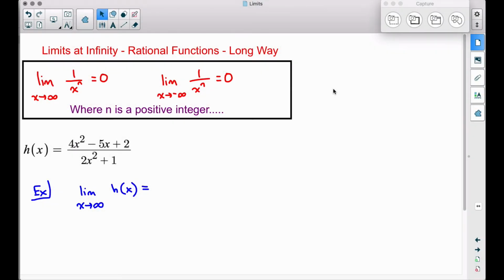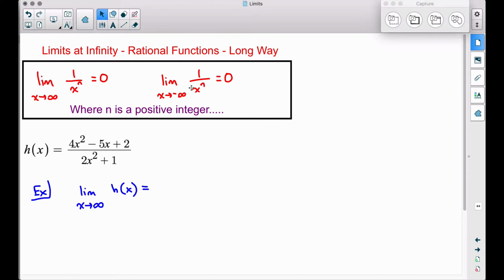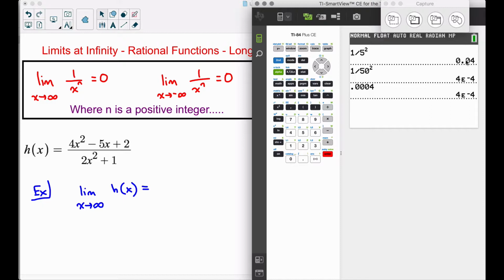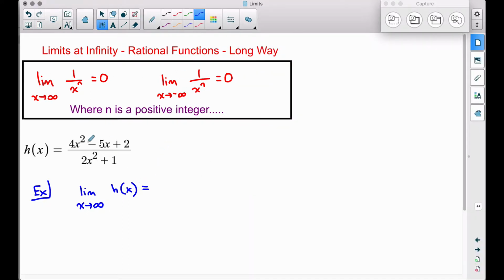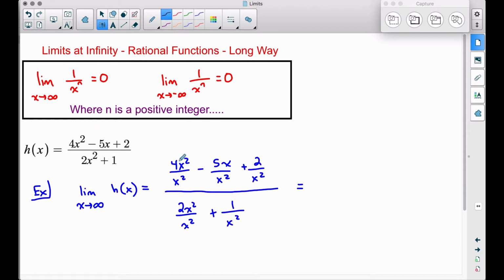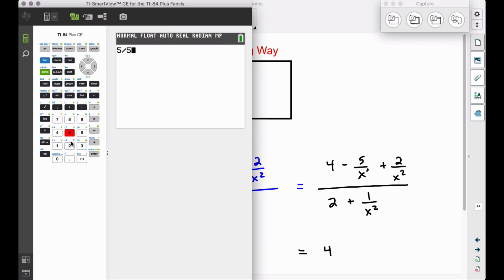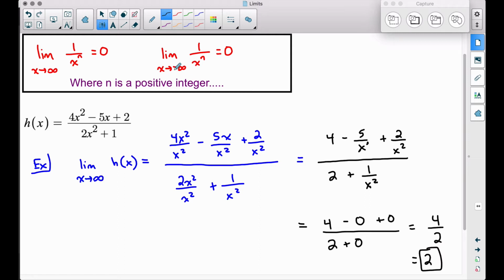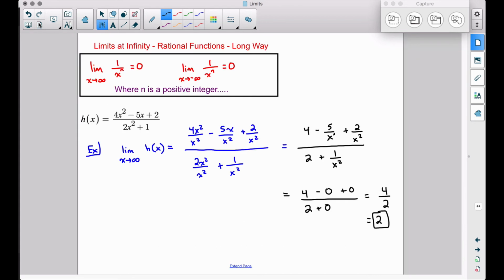Rational Functions – Limits at Infinity (The Long Way) - Calculus 1 - 24HourAnswers.com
Summary:  To find a limit at infinity of a rational function, divide every term in the numerator and denominator by the highest degree term of your denominator.  You then apply the limit to each piece using a new rule discussed in this tutorial.